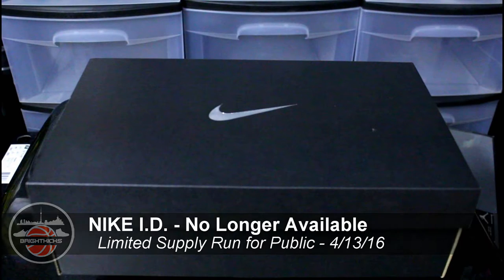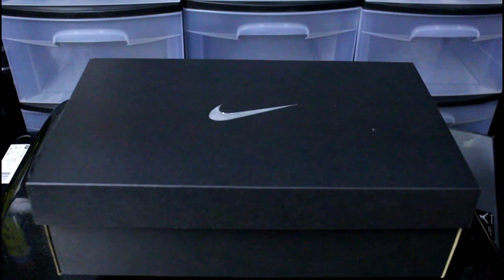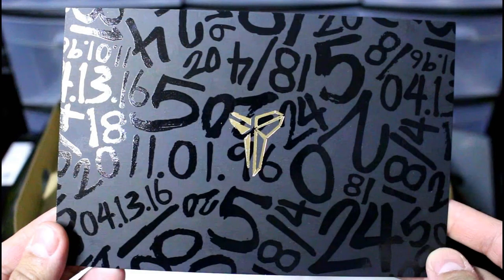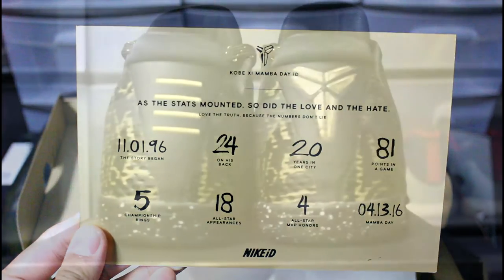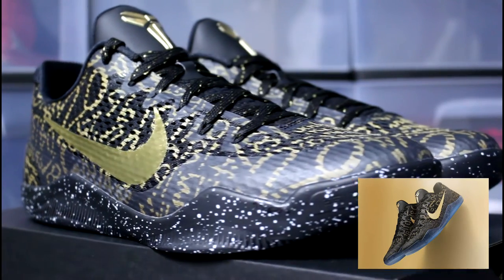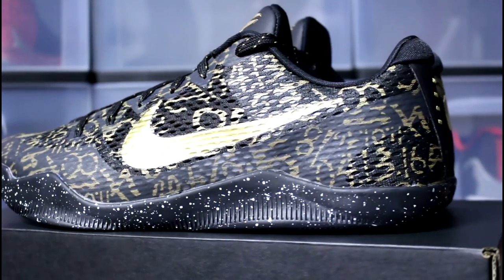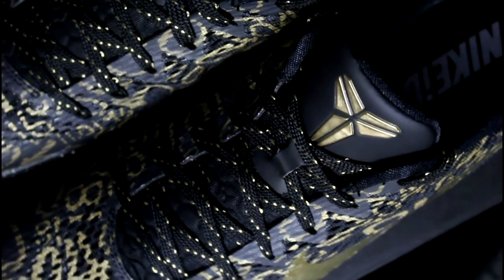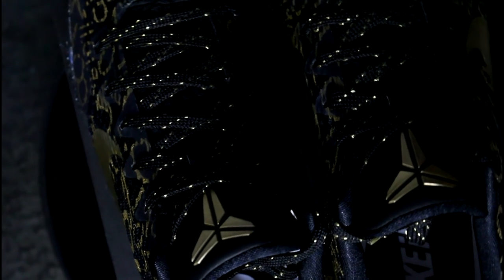Quick Look: Nike Kobe XI (11) iD "Mamba Day"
I just had to pull the trigger... 4/13/16